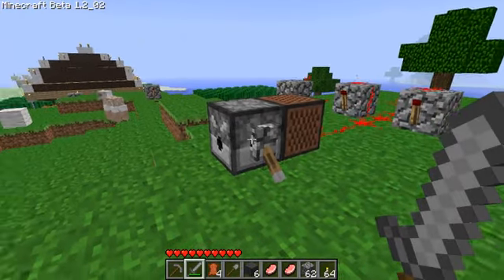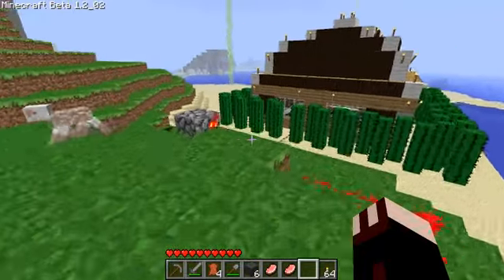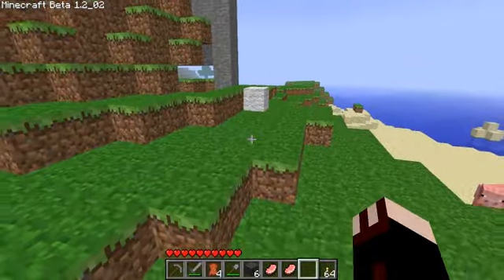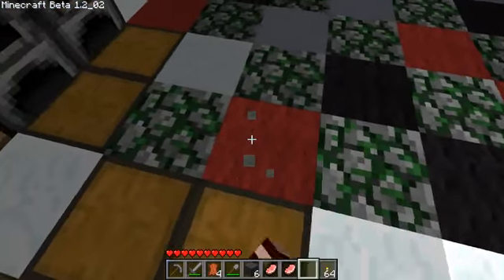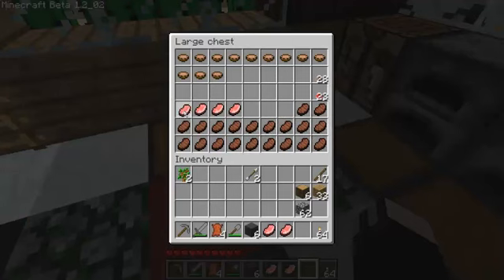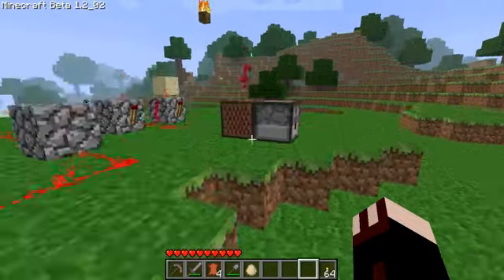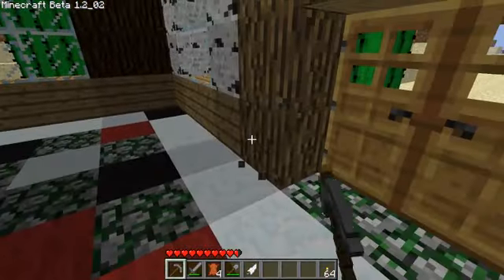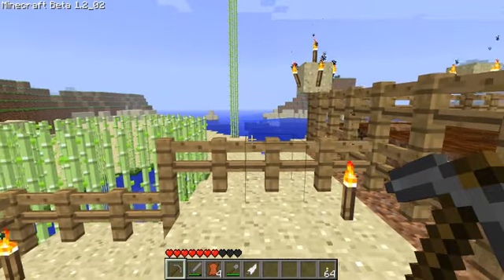Minecraft NEW WORLD Episode 1.5: Tour Part 1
This is Part 1 of a tour of my new world and i find it to be a really cool world and i hope you will too :) also, my sound is still messed up and i fiddled with it a TON but i still cant figure out how to make it work... so i guess untill i can get my computer upgraded, itll just be my voice and im sorry. thanks for reading, and have a free interwebs cookie :D